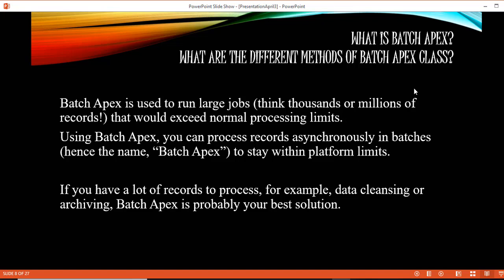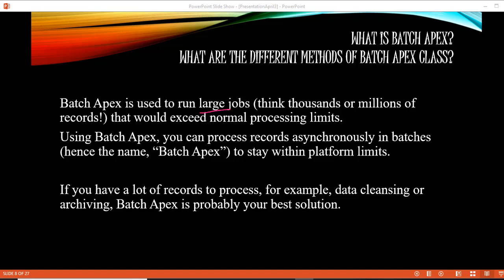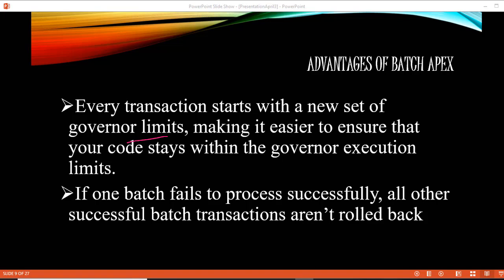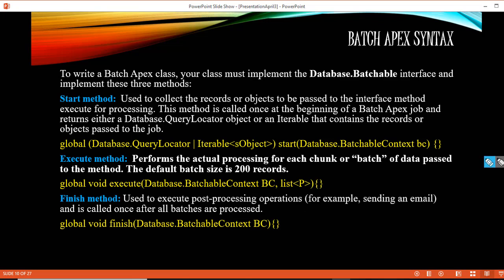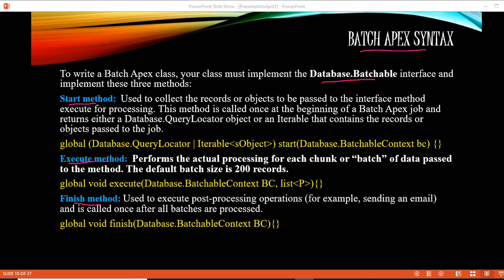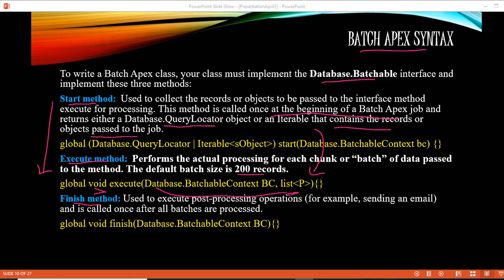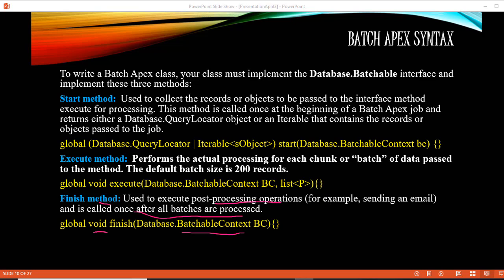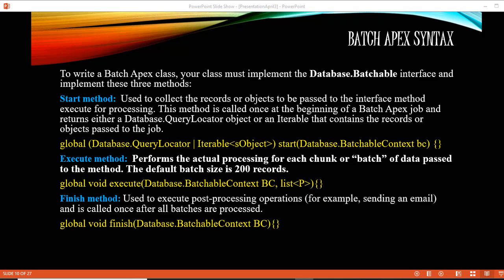Salesforce Developer training for beginners: What is Batch Apex and its methods?